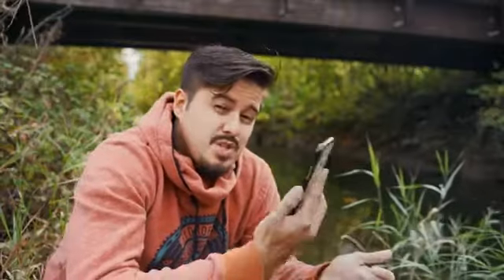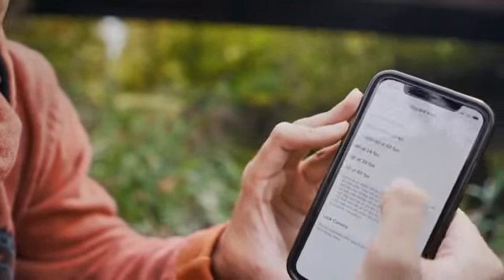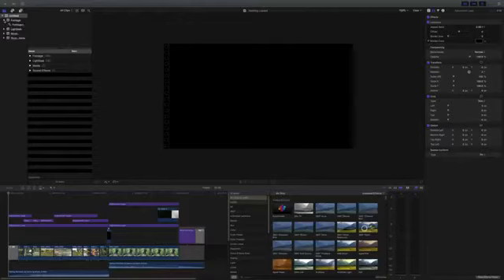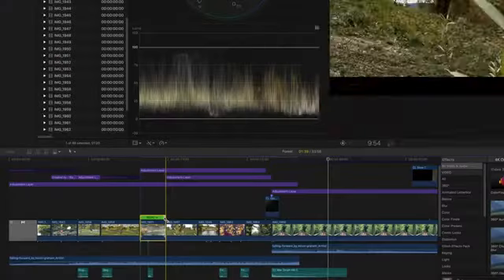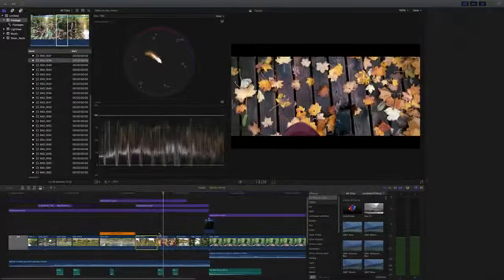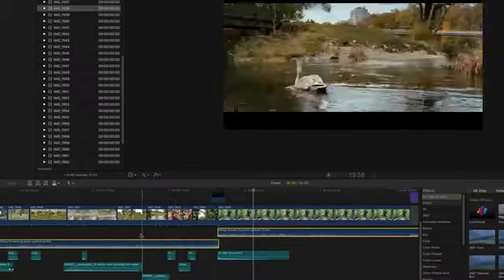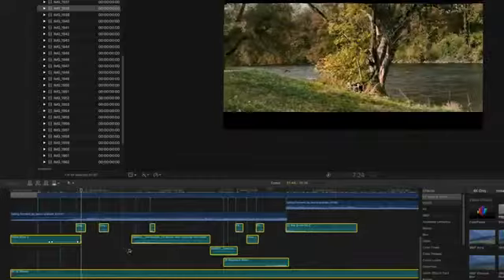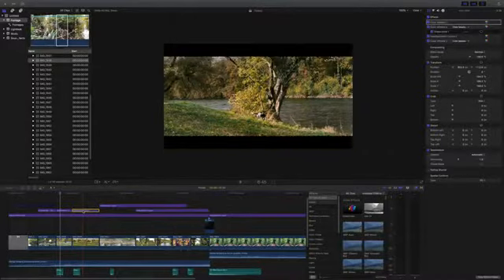How to Shoot CINEMATIC VIDEO with your iPhone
IPhone 10s max
IPhone xr
IPhone 11
IPhone 12 mini
IPhone 8 plus
Samsung Galaxy A20
Oppo f17
Oppo reno 4
Google pixel 4/5
Realme X3 PRO
Realme x2 pro
Samsung Galaxy S 20
Samsung Galaxy S10+
Oneplus 8pro